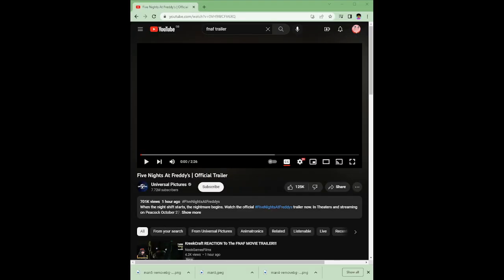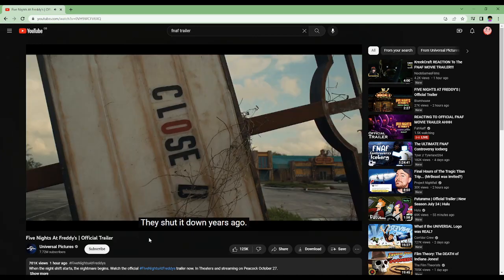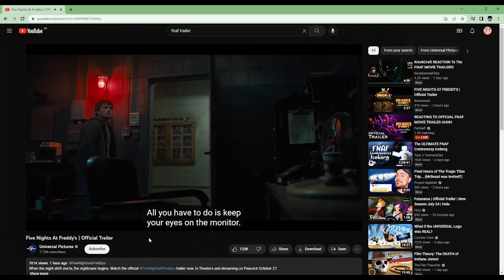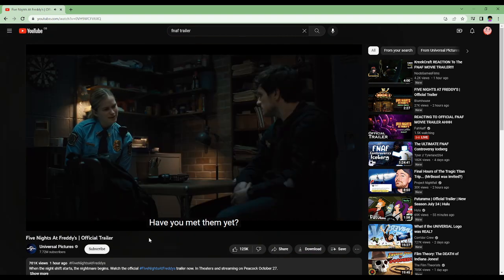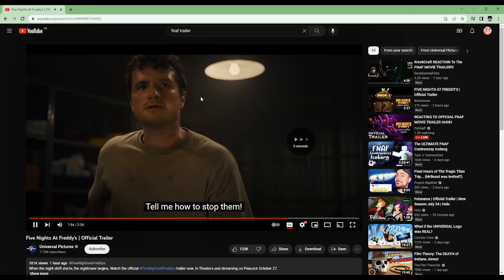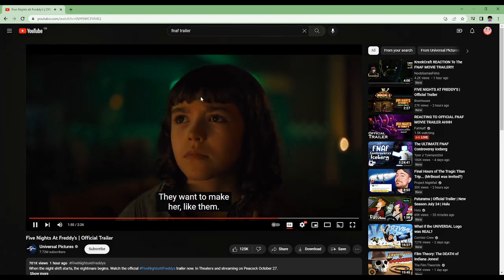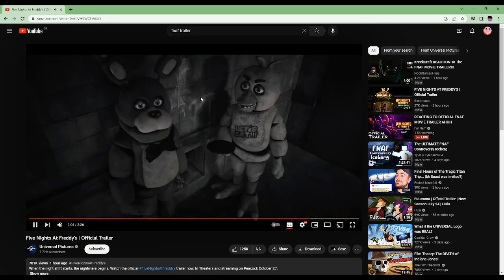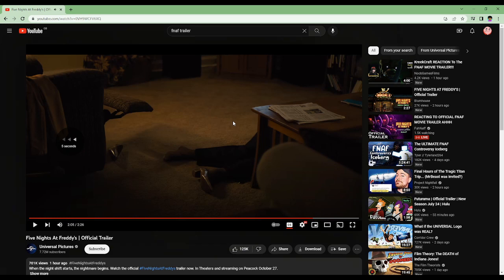REACTING TO FNAF MOVIE TRAILER AAAAAAAAAAAAAAAAAAAAAAA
Welcome To The Maxperience. Your Wondering What The Maxperience Is? Well Your In The Right Place. The Maxperience Is A Gaming Channel I Do Gaming Vids, News, Animating, VLOGS, and Tutorials.